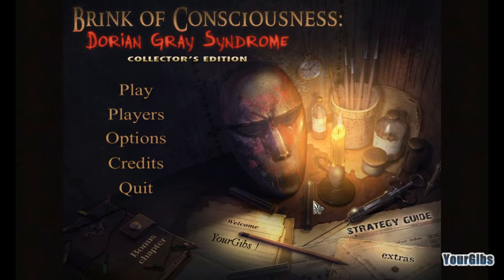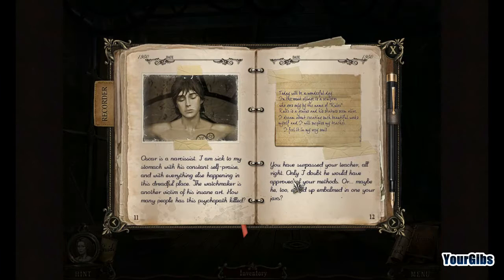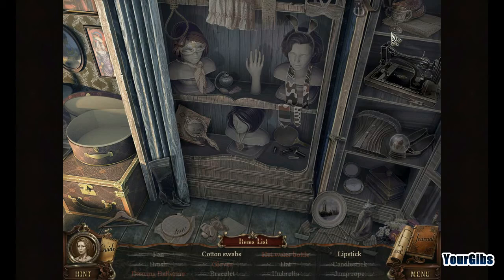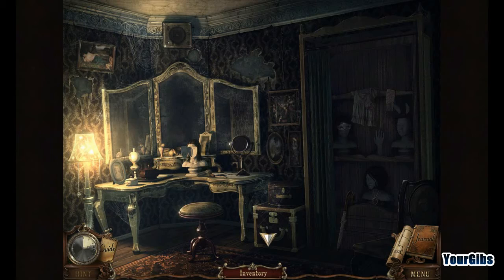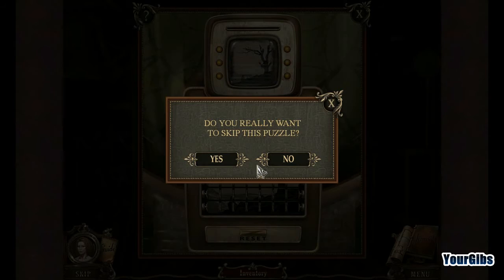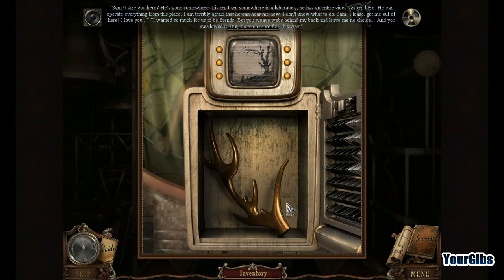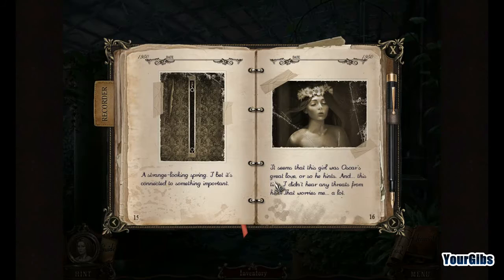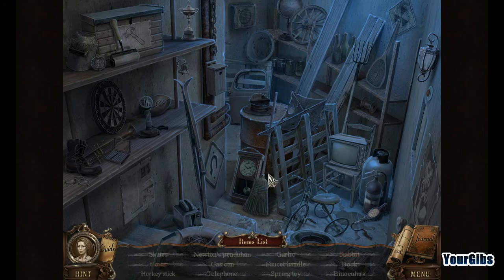Brink of Consciousness: Dorian Gray Syndrome CE [03] w/YourGibs - OSCAR'S GAME IS HEATING UP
Brink of Consciousness: Dorian Gray Syndrome CE let's play walkthrough gameplay
// Part 3, OSCAR'S GAME IS HEATING UP

Developer: Alaware / Magicindie Softworks
Let's Play ♦ Brink of Consciousness: Dorian Gray Syndrome Collector's Edition with YourGibs walkthrough

STORY:
Help Sam Wilde rescue his love Anna in Brink of Consciousness: Dorian Gray Syndrome, an incredible Hidden Object Puzzle Adventure game! Sam's every move is being tracked so he has to be extra careful. Putting his journalistic talents to the test, Sam must find the maniac who has kidnapped Anna, and stop him before it's too late. Explore gorgeous locations and solve tricky puzzles in Brink of Consciousness: Dorian Gray Syndrome!